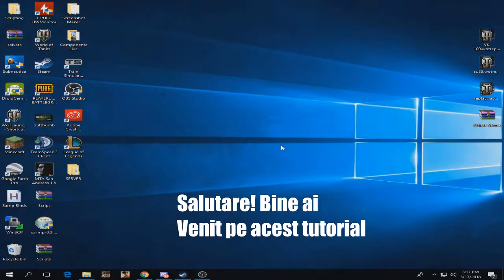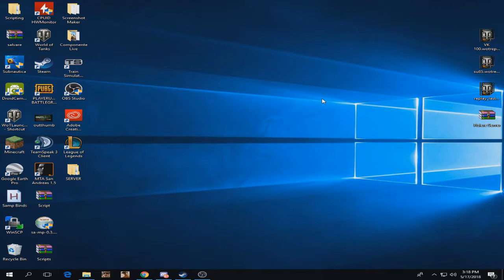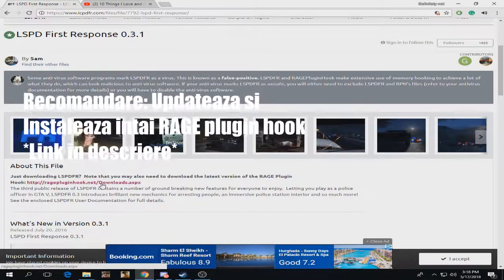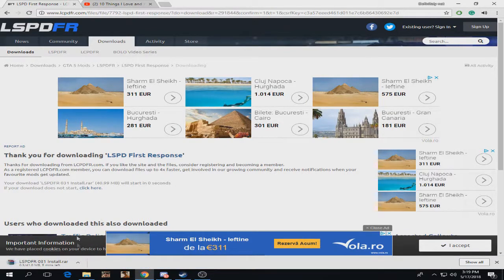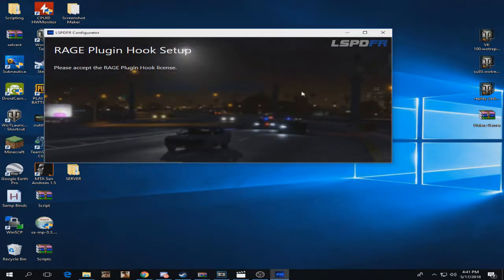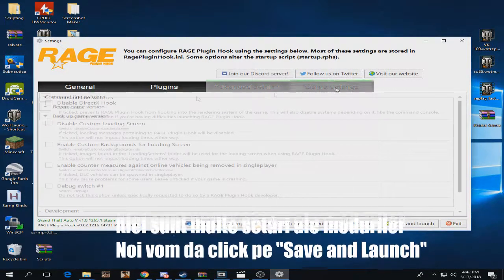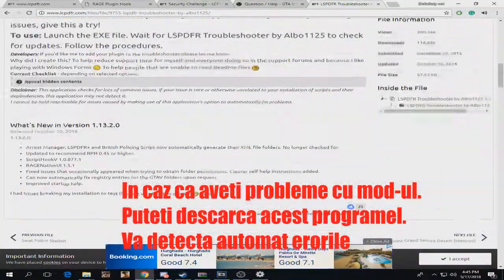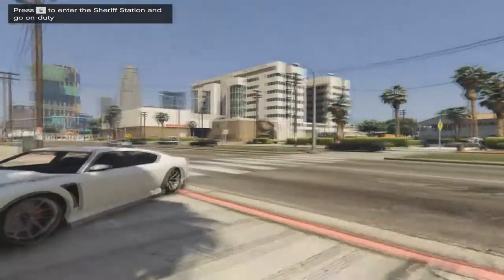[RO/EN] How to INSTALL LSPD:FR | Cum sa INSTALEZI modul LSPD:FR !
Hello guys! Welcome to another tutorial.
Today I'm going to show you how to download and install the LSPD:FR mod for GTA V.